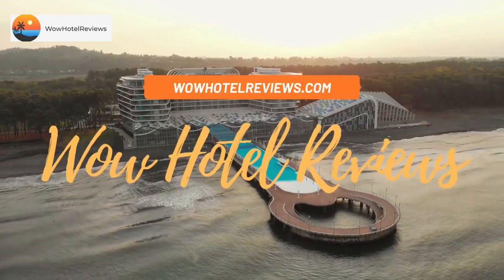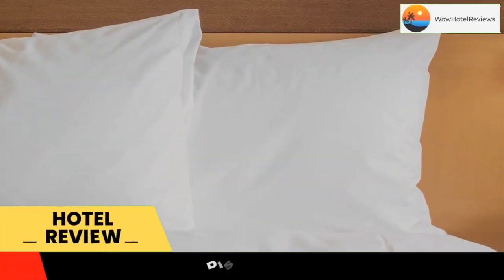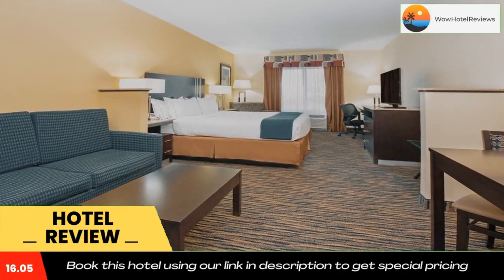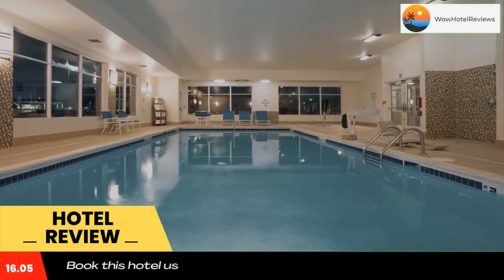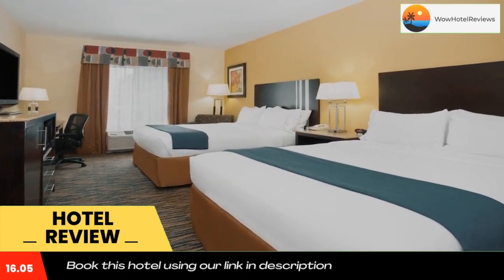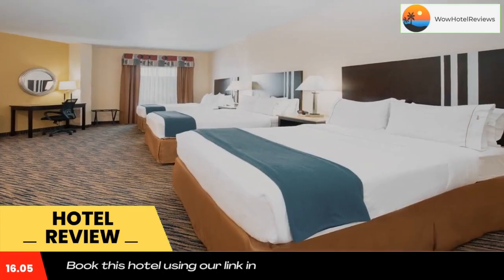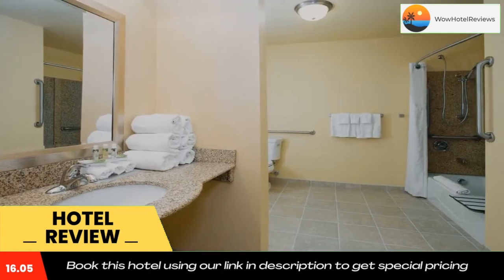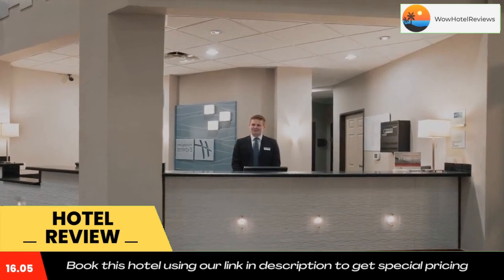Holiday Inn Express & Suites Denver North - Thornton, an IHG Hotel Review - Thornton , United States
Holiday Inn Express & Suites Denver North - Thornton, an IHG Hotel

Located 13 miles away from Central Denver, this Thornton hotel offers a year round indoor pool. It features spacious rooms and suites equipped with free Wi-Fi and wired internet. Guests have access to the on-site fitness center.
A flat-screen cable satellite TV is included in all of the rooms at Holiday Inn Express & Suites Denver North – Thornton. All rooms are decorated in soft colors and feature a microwave, a refrigerator and a coffee maker. Select suites offer a separate living areas and a sofa bed.
A business center with photocopying and scanning services is available to guests of Thornton Holiday Inn Express & Suites. For convenience, a guest launderette is provided on-site.
Coors Field, home of the Colorado Rockies baseball team, and Sports Authority Field, home of the Denver Broncos football team, are within 20 minutes’ drive of this hotel. Denver International Airport is 30 miles away.